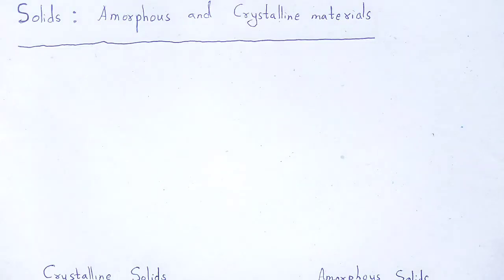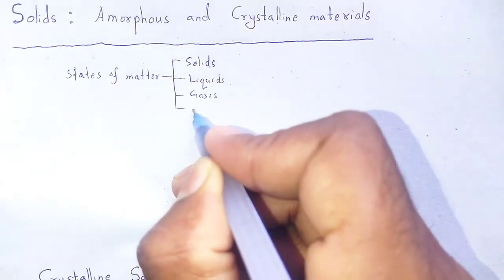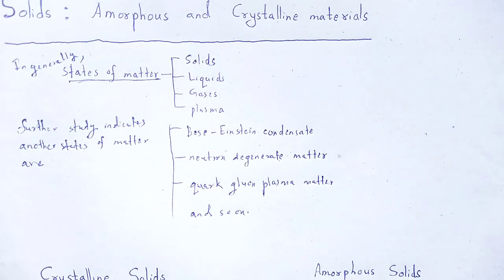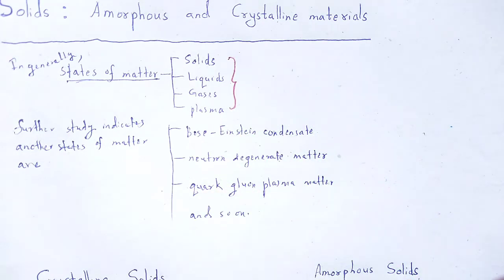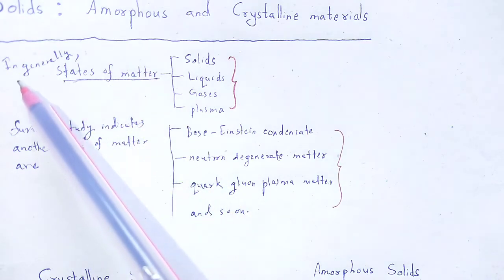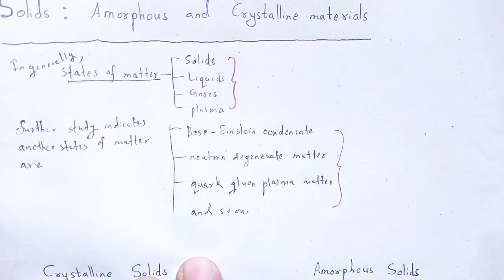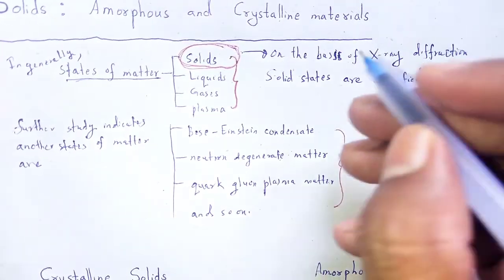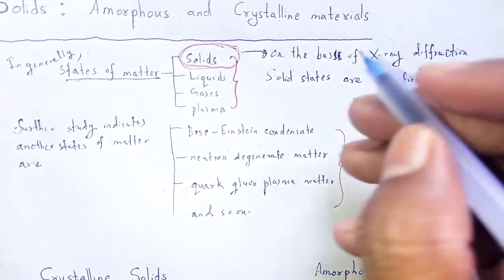SOLID STATE PHYSICS: Amorphous and Crystalline Materials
In this video we studied about the concept of solids: amorphous and crystalline materials.

You may download hand written rough pdf notes of this subject